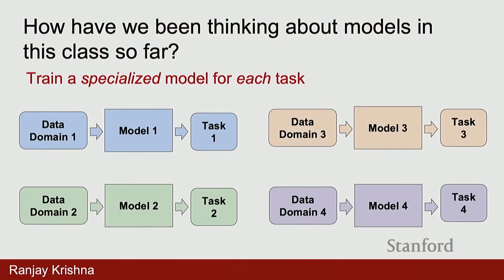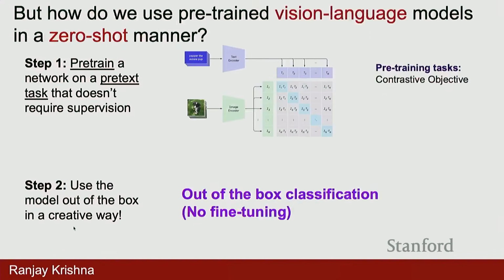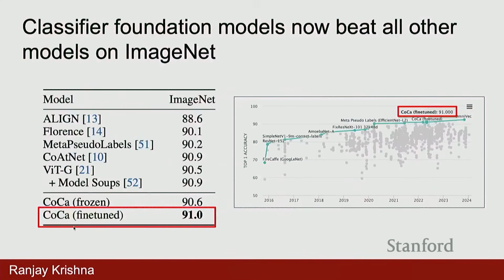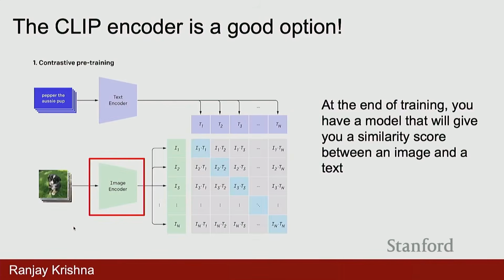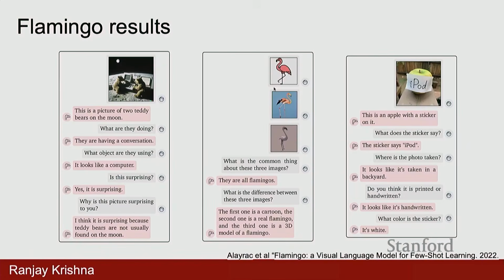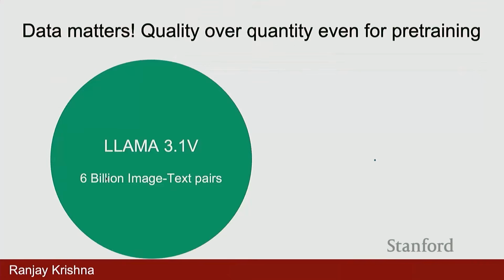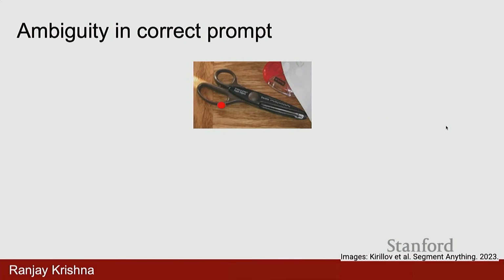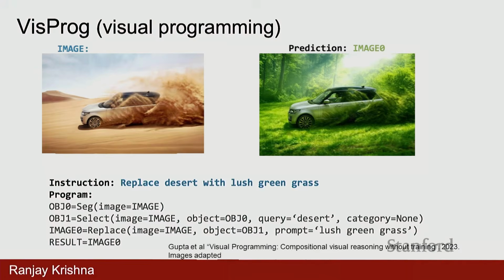Stanford CS231N Deep Learning for Computer Vision | Spring 2025 | Lecture 16: Vision and Language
Ranjay Krishna
Assistant Professor, Department of Computer Science, University of Washington